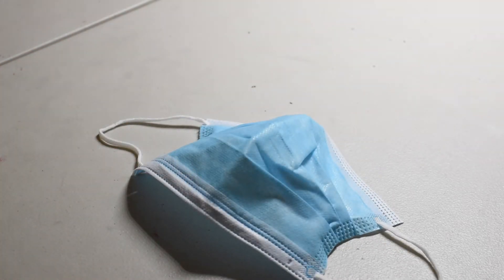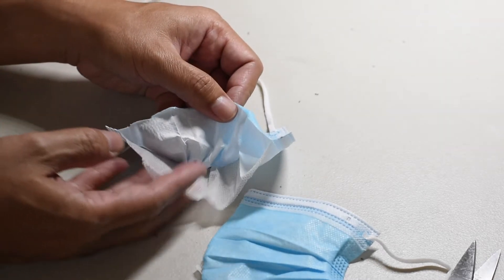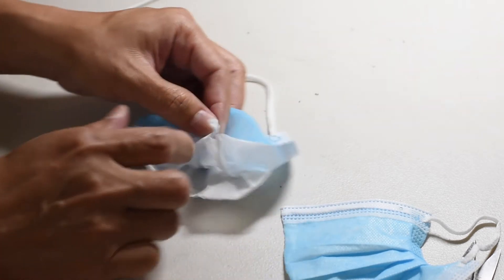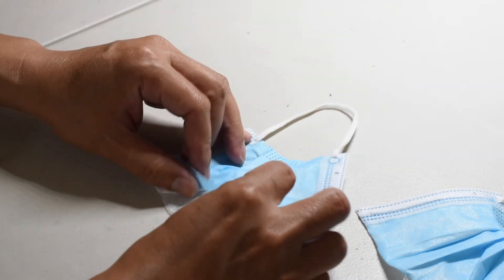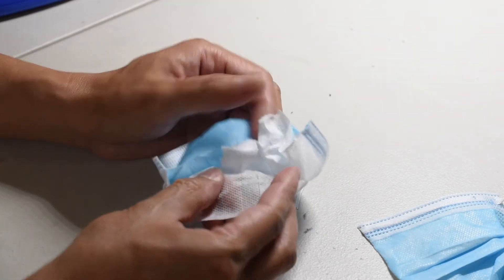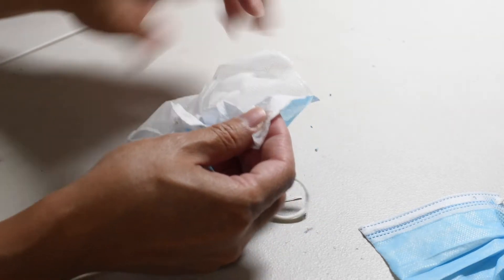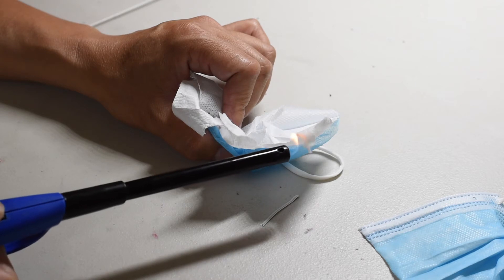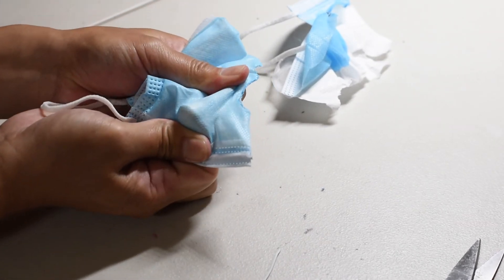Inside of a disposable surgical mask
Do you know there are three layers inside of a disposable surgical mask?